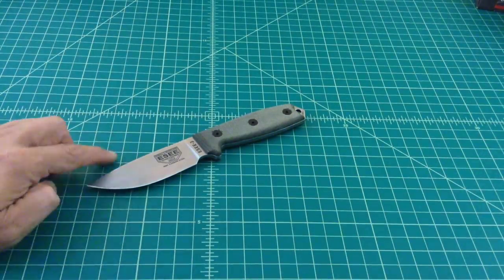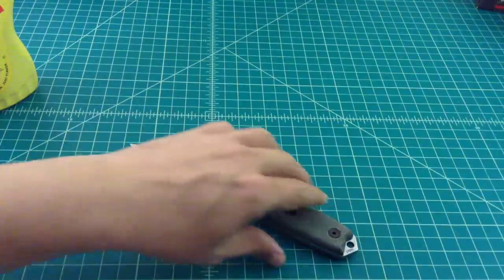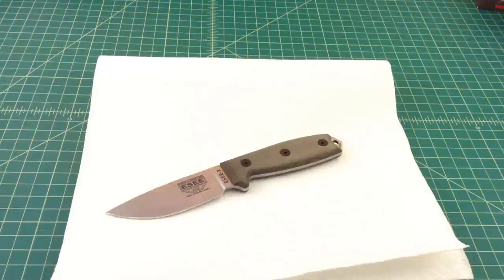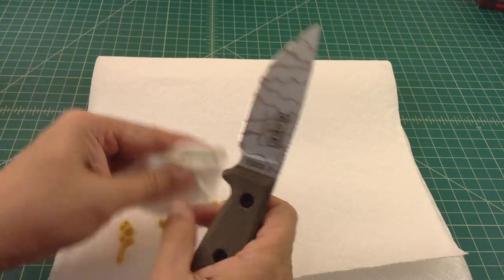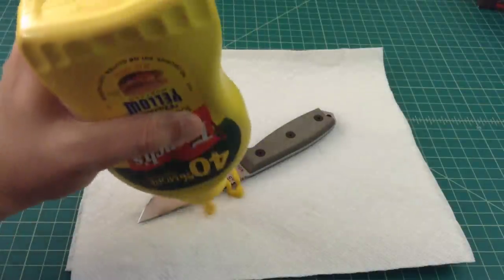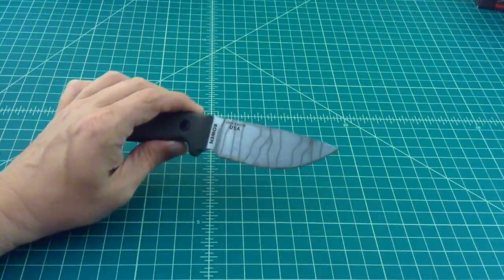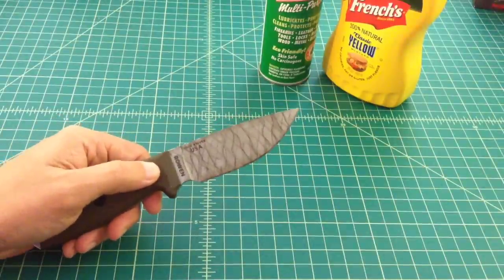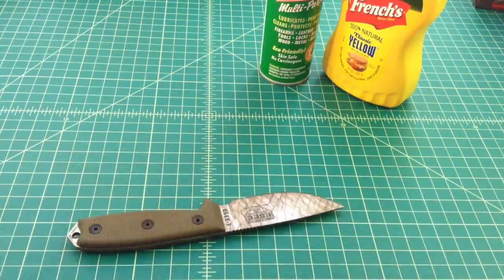ESEE 3 Knife - Forced Patina - TheSmokinApe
Just a quick video of a forced patina I was able to put on an ESEE 3 carbon steel knife using French's Mustard.  This method should work on any carbon steel blade...

Thanks,
TheSmokinApe